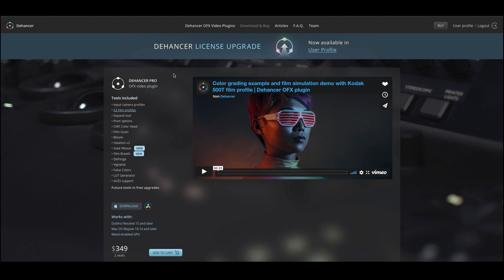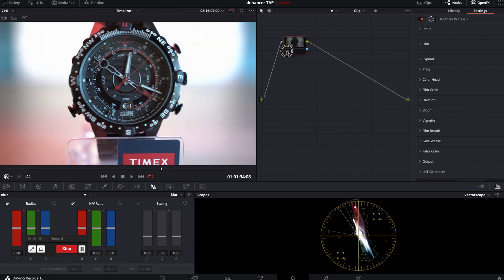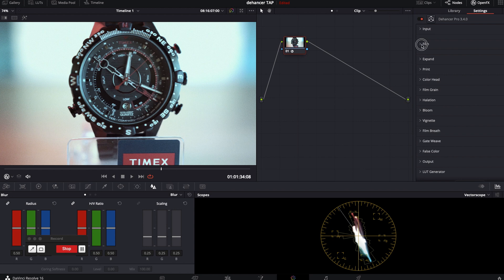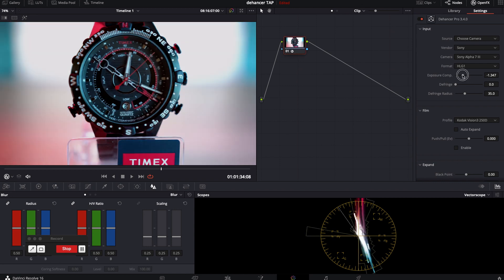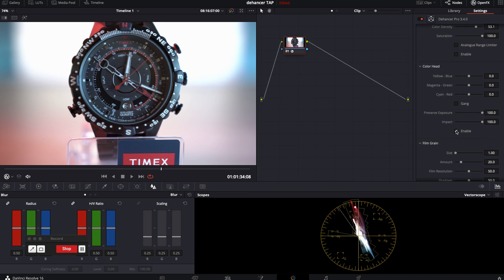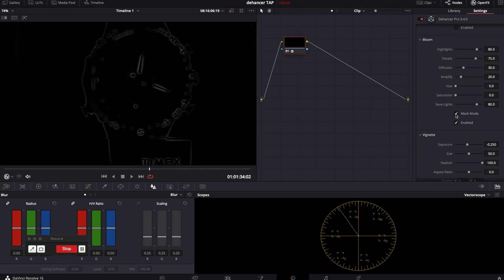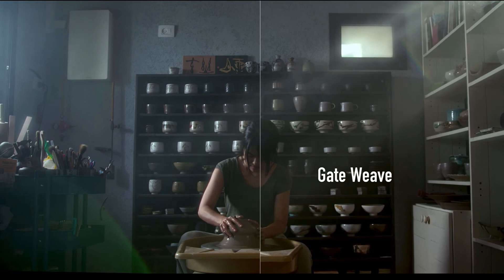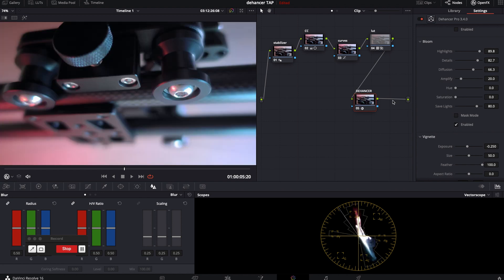Dehancer PRO OFX Video Plugin for Davinci Resolve 2021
BTC :
19PJUJFmuDWYdW321mGn9qLUXaH5dnWPbj

ETH:
0xf2dcd9ad4ce2939ce2323e469c097008cbbd4ec3

ZEC:
t1WgUTwKYaQj4g2Rojsik4fqqmrUfpa8mcK